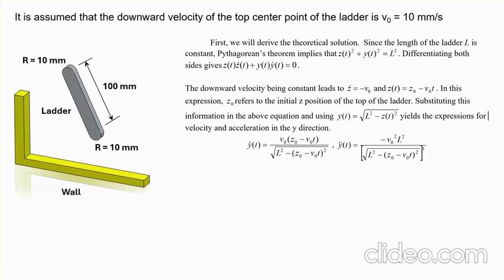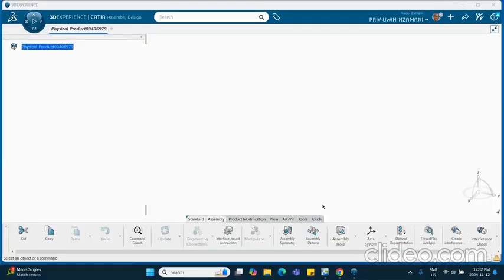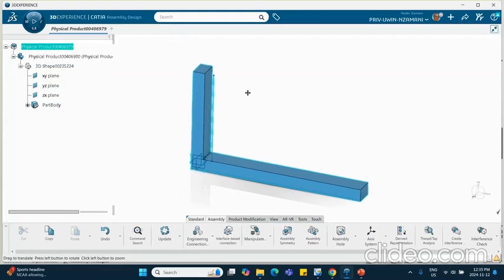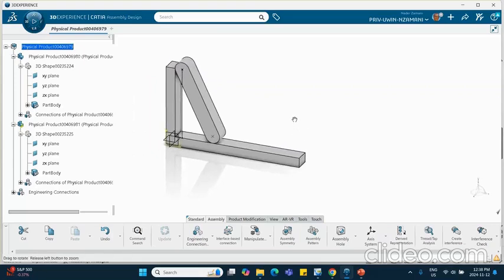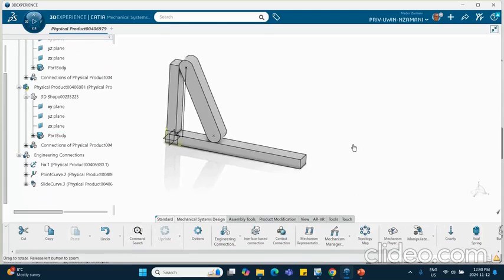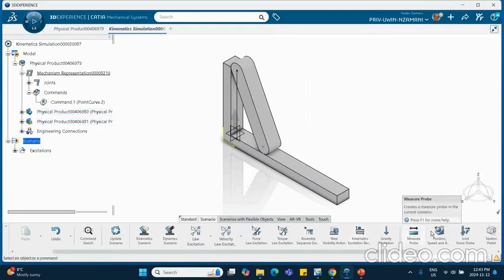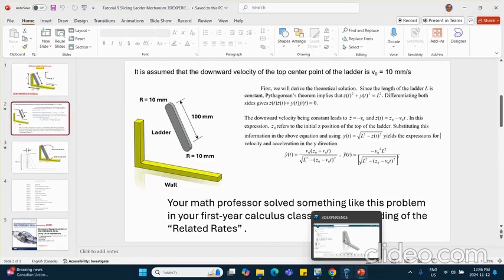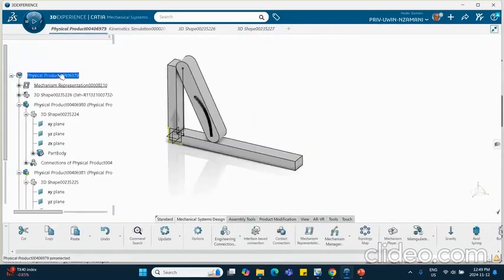Tutorial 9 Sliding Ladder Mechanism 3DEXPERIENCE